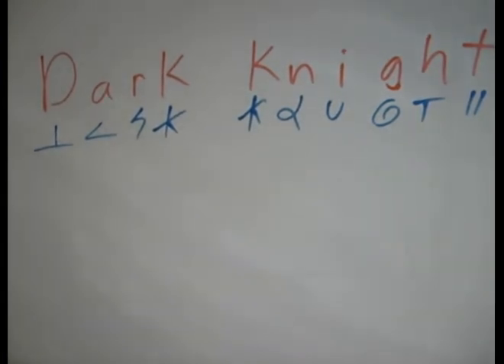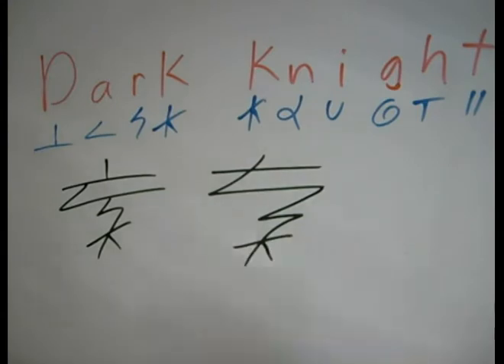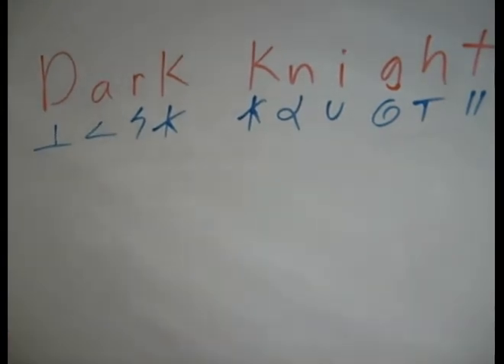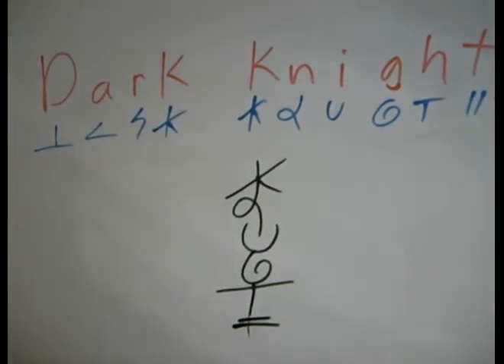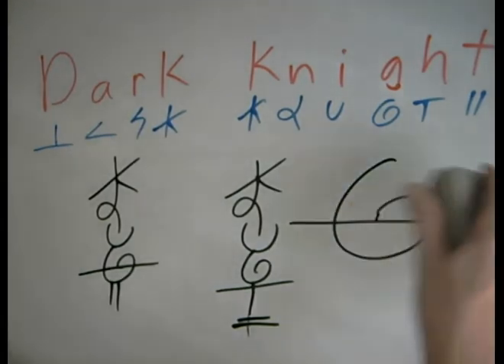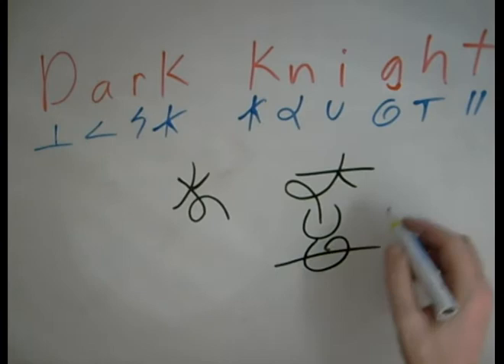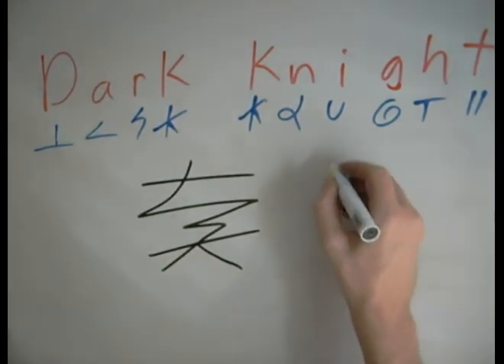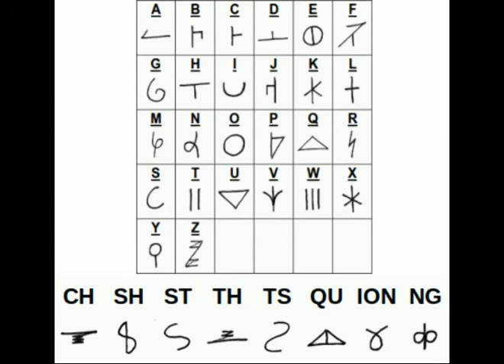The Dark Knight 2012 Movie Tutorial - Dscript text art lessons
The Dark Night is used as sample text in this lesson, here we show how to draw the text in dscript using several of the many possible ways to connect the letters.